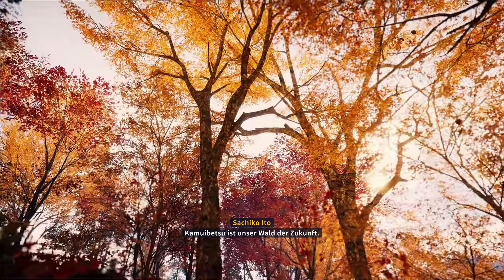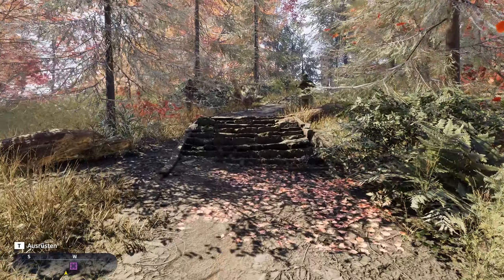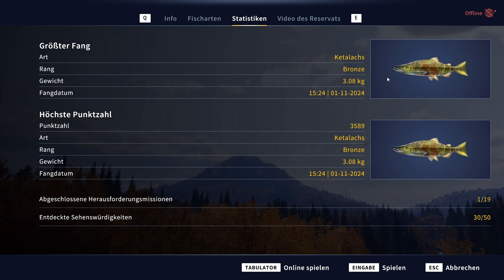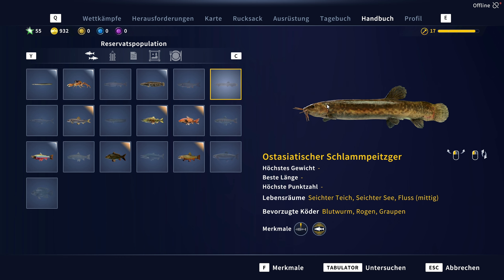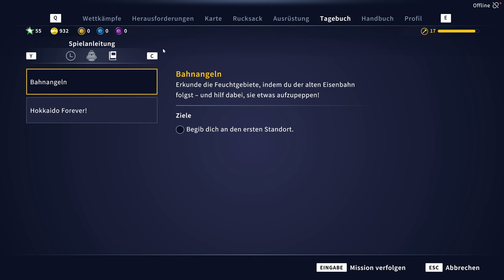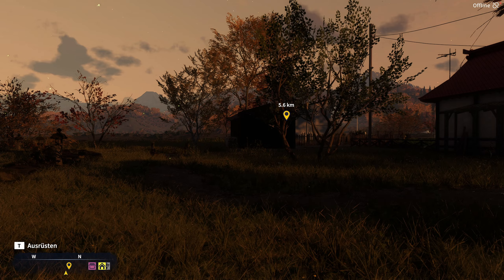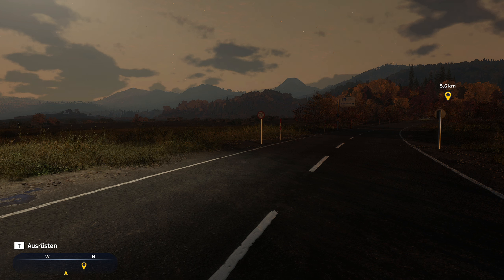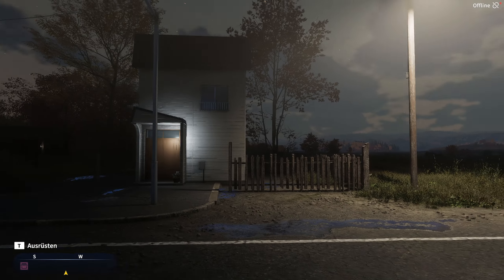Auf geht´s nach JAPAN! - Japan Fishing Reserve DLC - Call of the Wild: the Angler - DLC Review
Seit kurzem ist das Japan Fishing Reserve DLC für the Angler auf dem Markt und was soll ich sagen...

Für Spieler von Call of the Wild: the Angler geht es mit diesem DLC in die Region von Hokkaido in Japan! Genauer gesagt verschlägt es uns in die Umgebung von Kamuibetsu National Park, welches in den früheren Tagen vor allem von der Hokkaido-Bahn profitierte. Nun ist da nicht mehr viel los, doch ich als Angler verirre mich in diese schöne Region und darf, neben ein paar Storymissionen, auch einiges sehen, erleben und auch angeln. In diesem Video stelle ich euch dieses DLC genauer vor und beleuchte ebenfalls die Stärken und Schwächen dieser neuen Karte.

-- Daten zum Spiel --
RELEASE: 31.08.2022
PLATTFORM: PC Steam, Epic Store, XBox Series X und Playstation 5
MEHRSPIELER: 12 Leute pro Sitzung / 4 Leute können in ein Auto oder Boot steigen
PREIS DES BASISSPIEL: 29,99€

-- So könnt ihr mich, euren Gamer Mit Bauch, kontaktieren und bleibt auf dem Laufenden --

-- Du willst mit mir oder der pixelHorde zocken? Hier findet ihr uns! --

Sprungmarken / Zeitstempel:
0:00 - Reserve Intro
1:23 - DARUM GEHT ES IN DIESEM VIDEO
3.03 - Was immer noch bei the Angler negativ ist
4:06 - the Angler ZUSAMMENGEFASST (Mehr als nur Angeln)
5:16 - WARUM DIE NEUE KARTE ETWAS ENTTÄUSCHT
7:10 - Die 19 Fische in der Schnellübersicht
8:10 - Hier beginnt die Geschichte
9:19 - DIE LOKALEN SOUVENIRS
10:20 - ALLE FISCHE IM DETAIL
12:32 - Diverse Sammelobjekte
13:19 - BEISPIELE FÜR HAUPT - und NEBENMISSIONEN
14:47 - DIE KARTE IM DETAIL
16:41 - ALLES SEHR GROß UND FAST ALLES ERREICHBAR
19:14 - MIT DIESER AUSRÜSTUNG SPIELE ICH (Stufe 14-15)
20:38 - Was mir noch fehlt / Bewertung des DLC